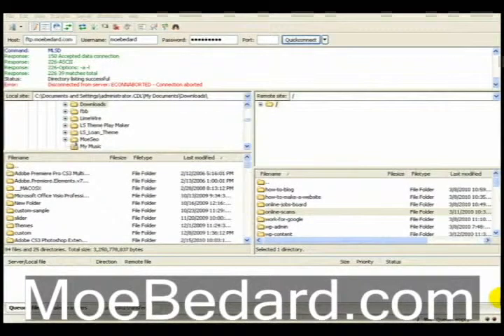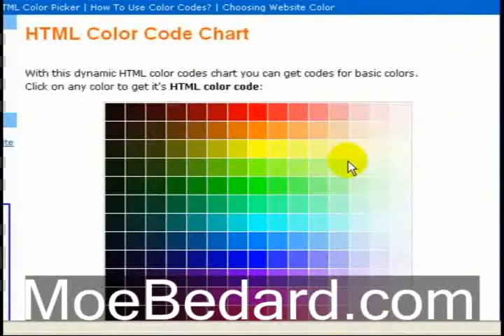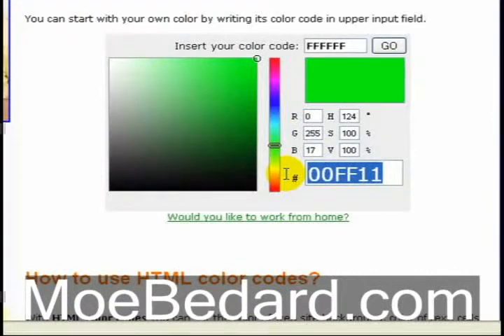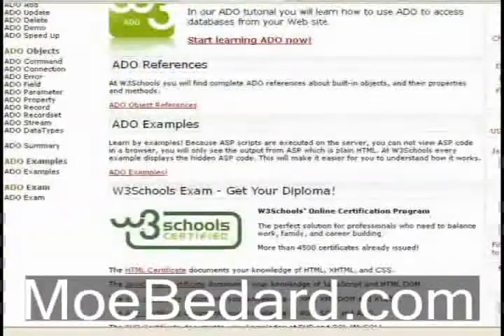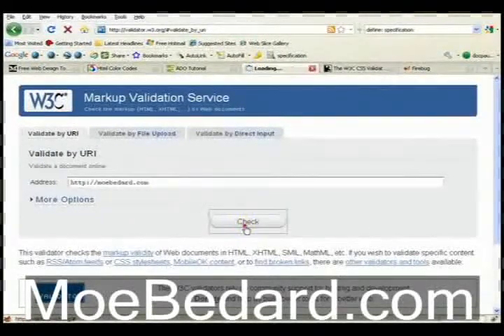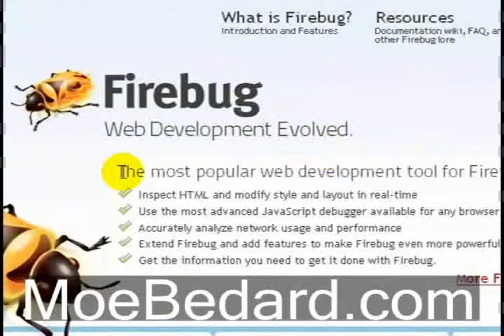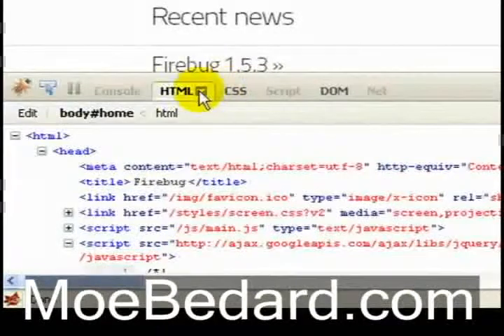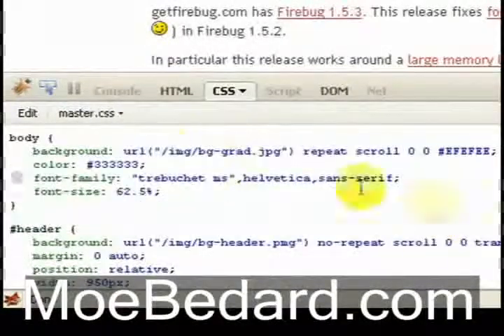Free Web Design Tools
will show you list of free web design tools that all web designers should have and use. This video is perfect for beginning designers, you can additional information